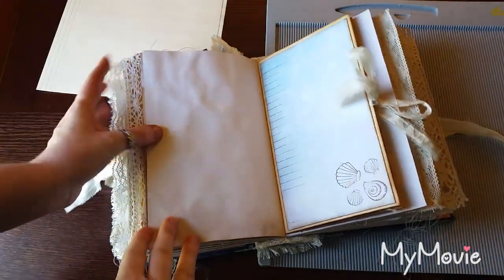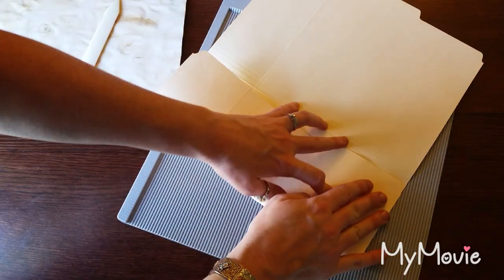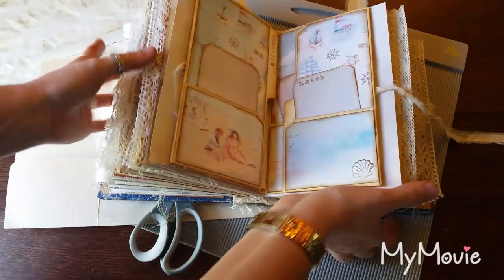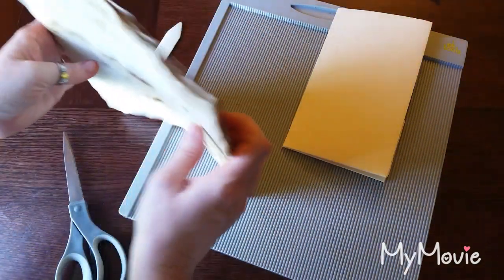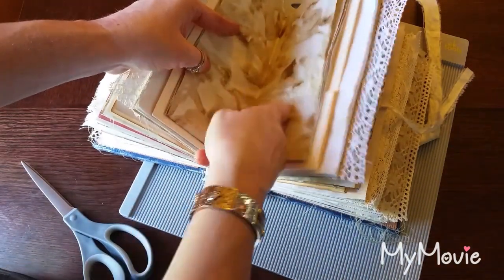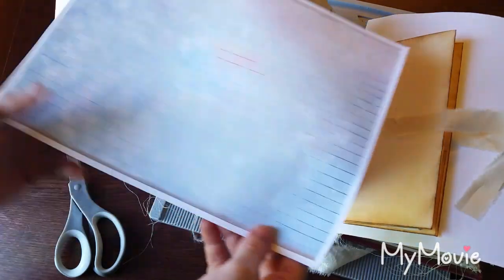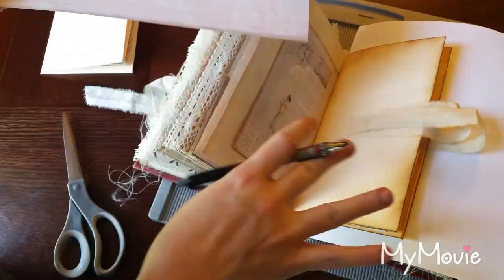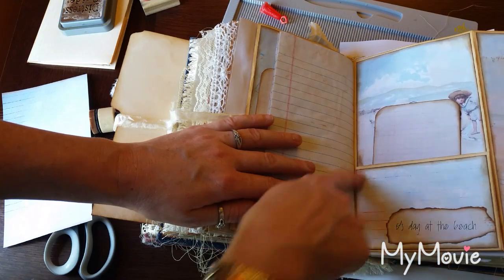Junk Journal Insert Tutorial (made from a File Folder) Booklet, Insert, Folio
Brief tutorial for a journal insert made from a file folder.

Digital kit was from Artymaze